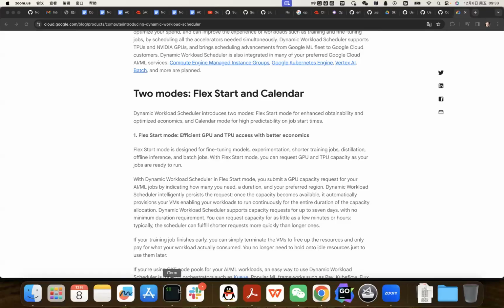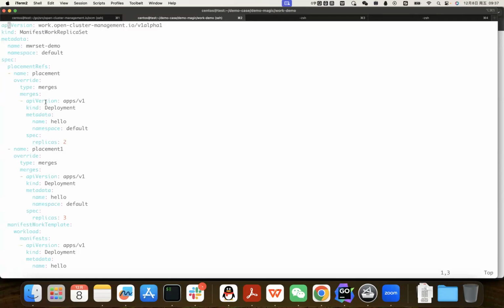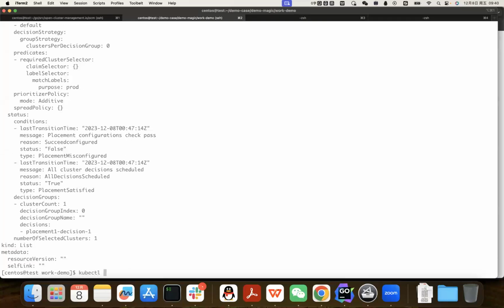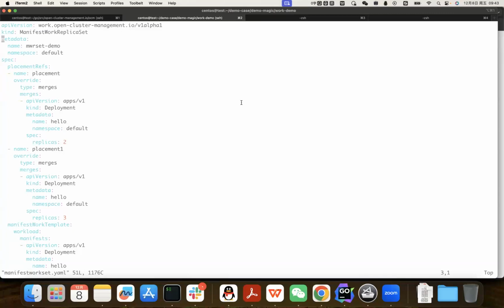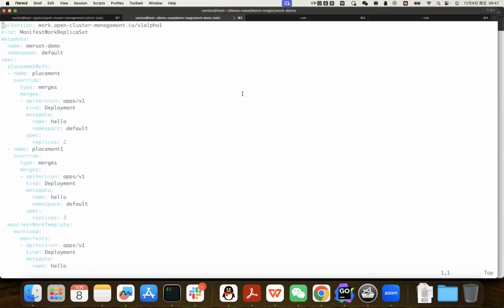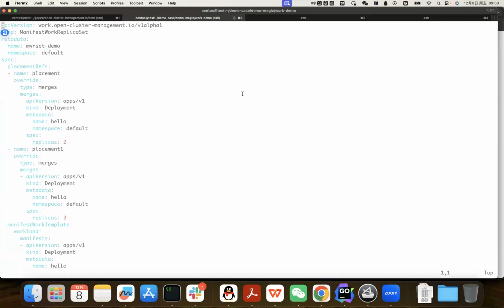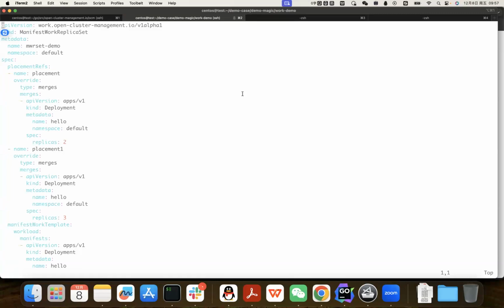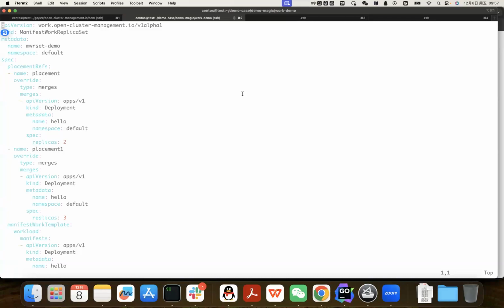Open Cluster Management - ManifestWorkReplicaSet Values Override Prototype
Agenda:
- ManifestWorkReplicaSet Values Override Prototype